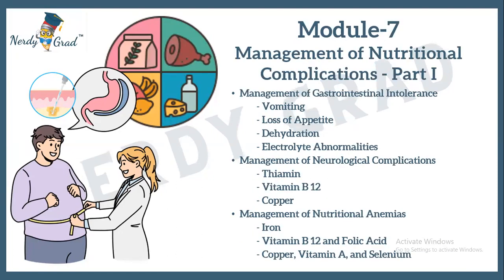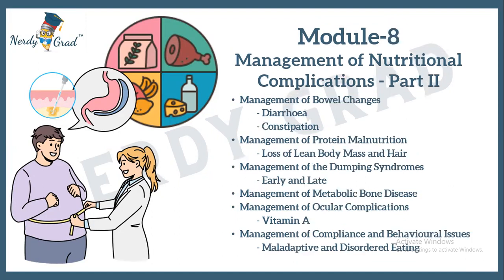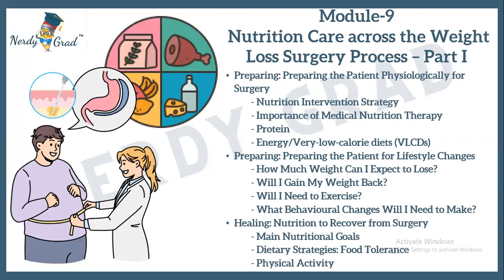Bariatric Nutrition & Health-Course Preview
Certificate Course in Bariatric Nutrition & Health- Course Preview